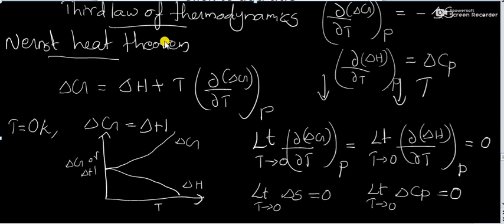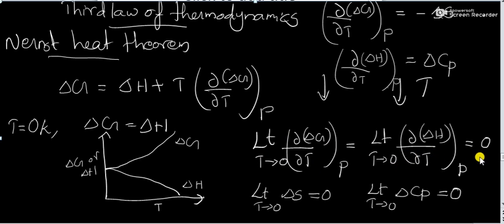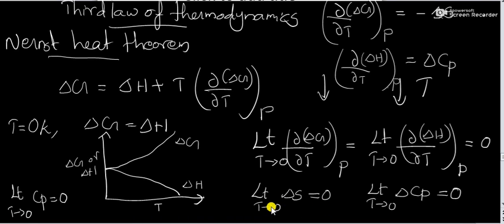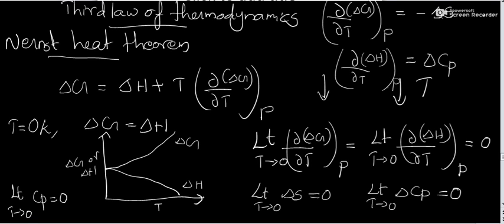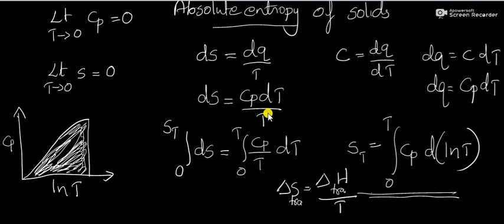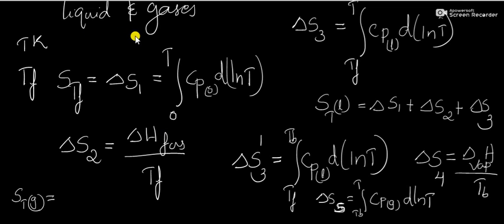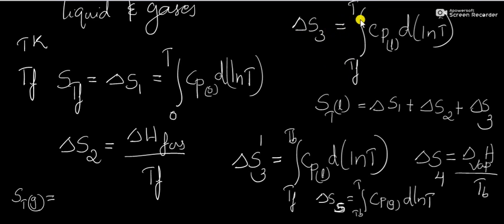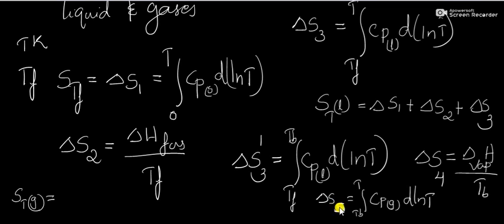Third law of thermodynamics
Nernst heat theorem